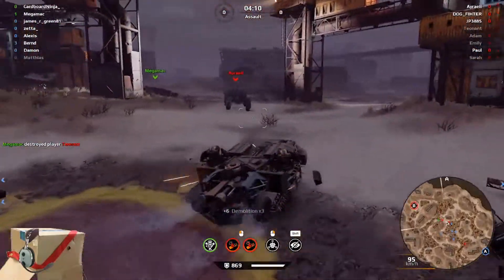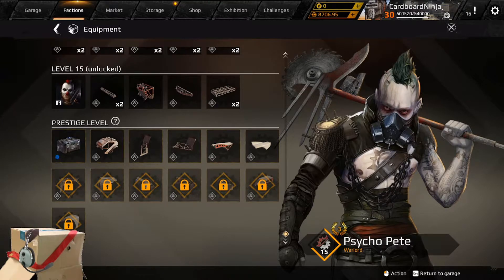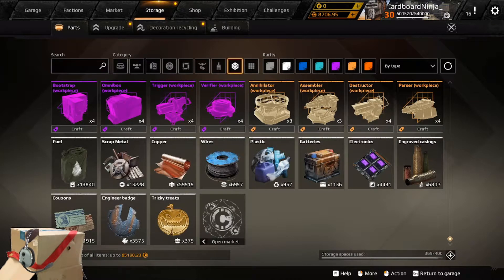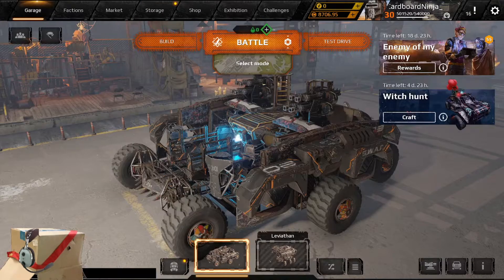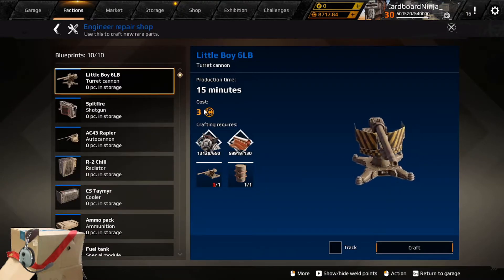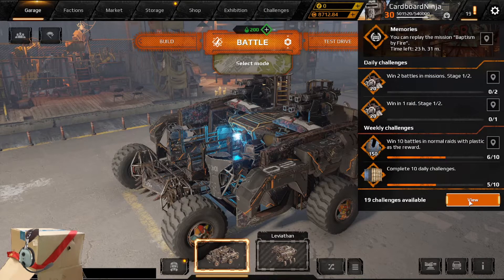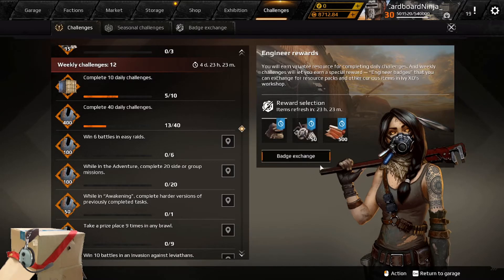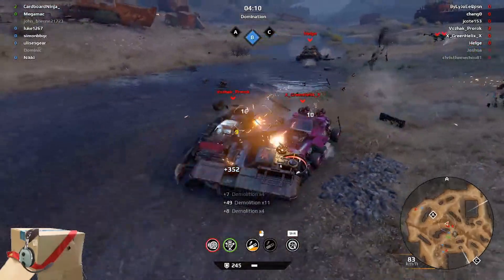Crossout Beginner's Guide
CardboardNinja_'s first youtube video ever!
A quick beginner's guide to Crossout for the end of 2021